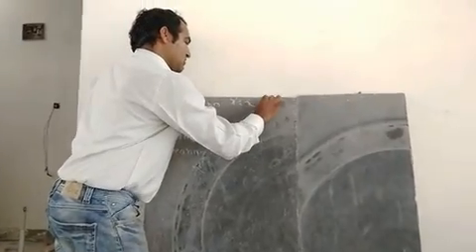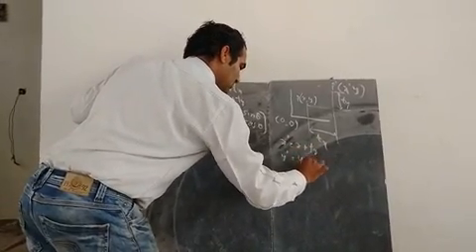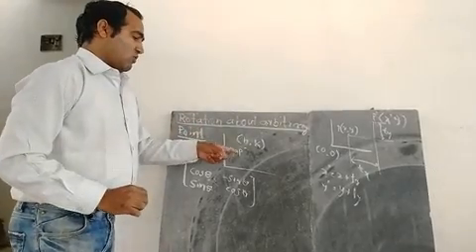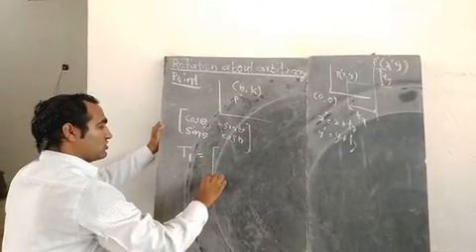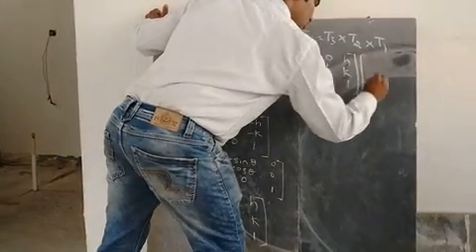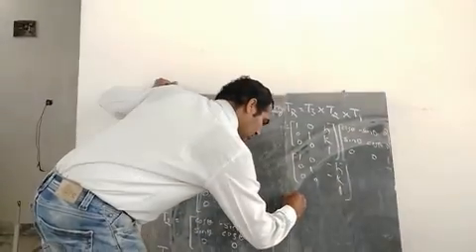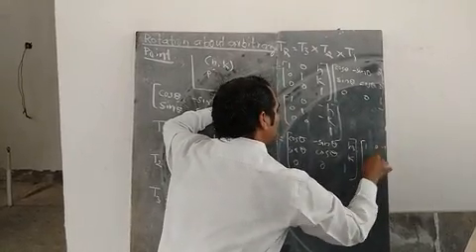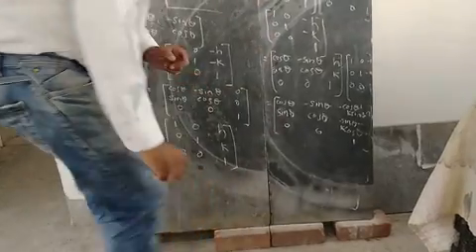CADFEM unit1 part 5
Roation about arbitrary point by VVD